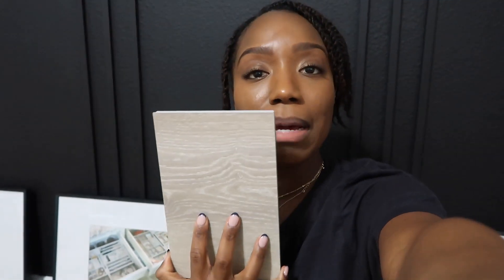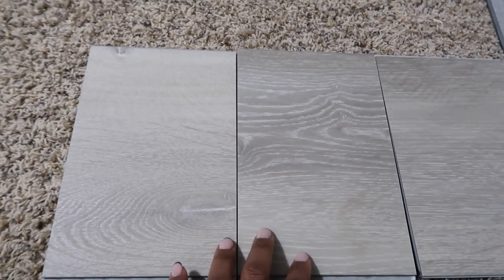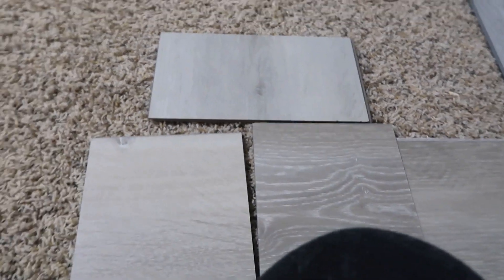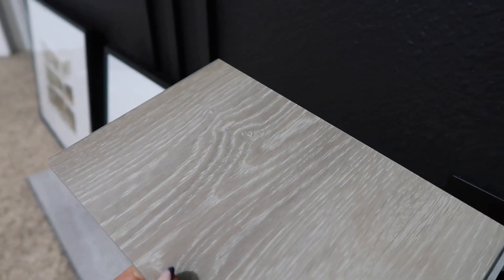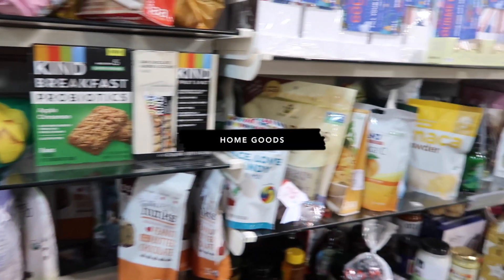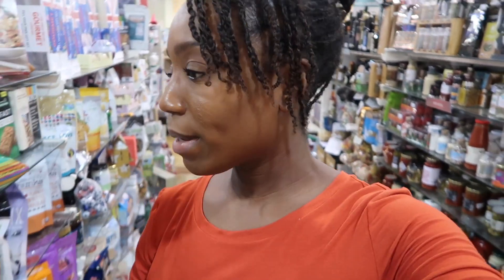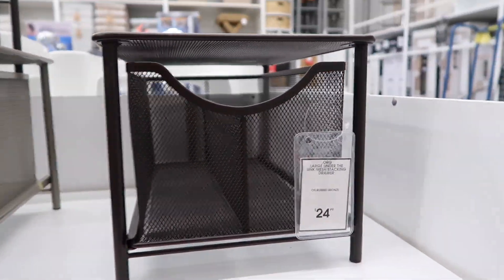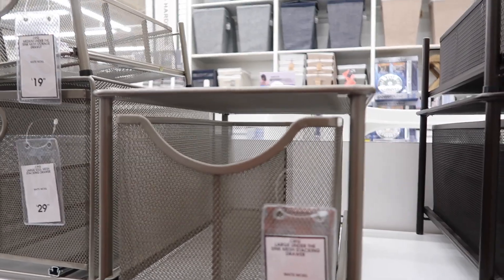Figuring out flooring, Organizing Homes + My Face is Shedding like a Snake | Judi the Organizer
DOWN HERE
Hello, Spacers!

Welcome back to another vlog! I’ve actually taken a liking to create vlogs because it shows the part of my life no one else sees. With that said in this vlog, you will see my excitement as I receive samples of different material that will be going in my home as its being made over. You will also see some clips of me and my Team in a client’s home after we’ve organized their space as well as a lot of lunch dates. My goal is to encourage transparency within myself which is reflected in my home. Sometimes laundry is backed up and I just don’t feel like tackling it instantly lol. You will also see my face shed as I’m continuing my process of clearing my skin and bringing it back to health.

I hope this episode allows you to see me for me and motivates you to find enjoyment in your life.

Filming Equipment

SheRescuedIt is an organizing series that focuses on me Judi organizing and designing spaces in my home and in other people’s homes.

Judi is a Houston based Organizing Consultant and the head of her organizing firm, Rescue My Space. After being in business for over 5 years, she has had the honor to see so many lives change in just hours and because of that, she continues to spread the importance of living a more organized life to anyone she comes into contact with. Through her YouTube channel showcasing different ways to organize any space in your home to her new web-series SheRescuedIt, she is here to stay and rescue you!